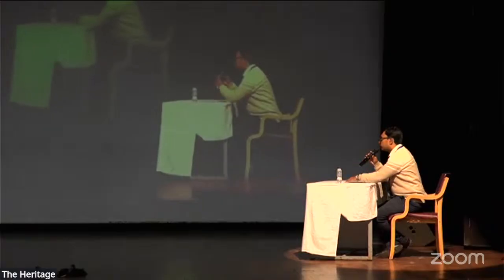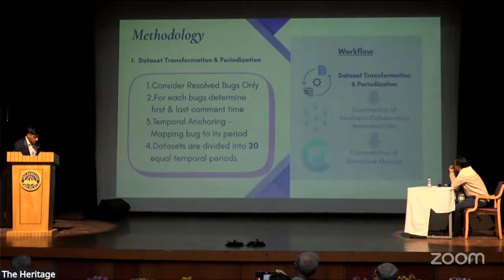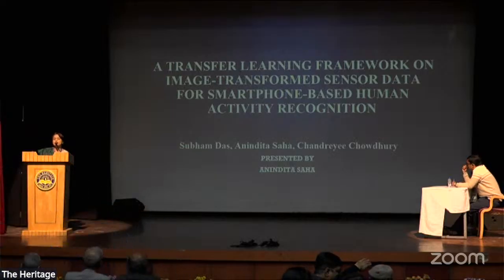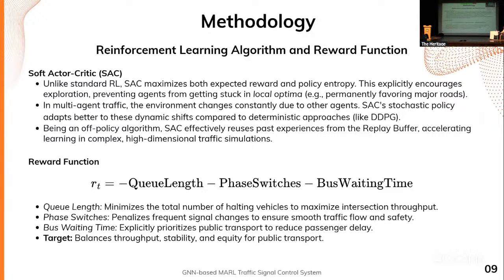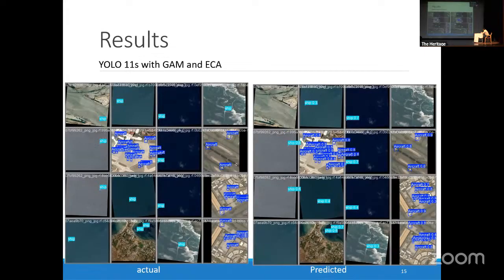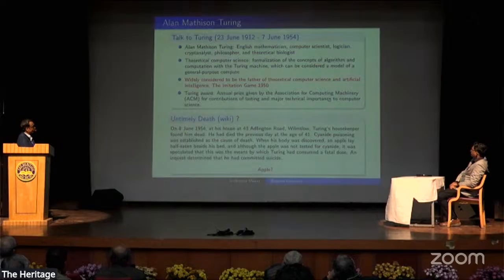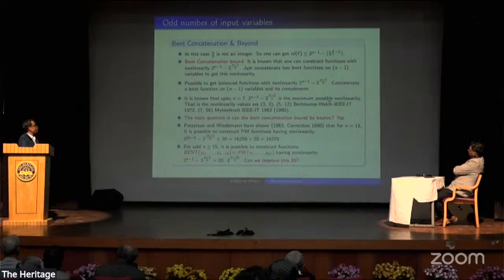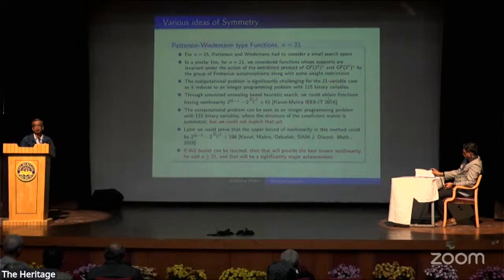ICAA 2026 - Day 3